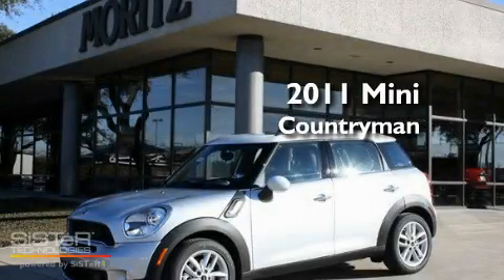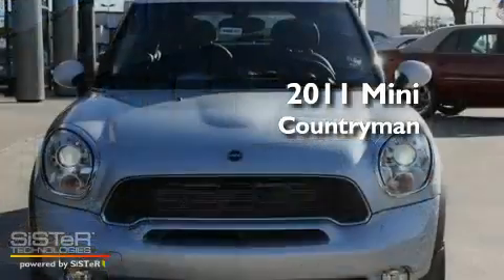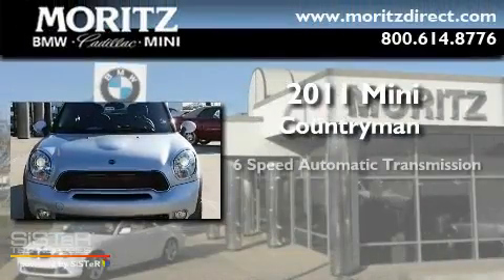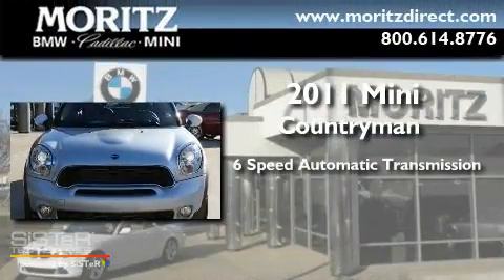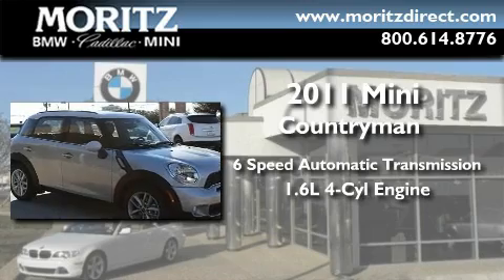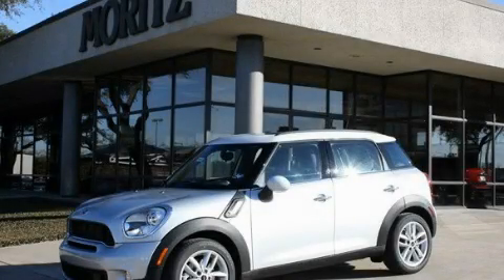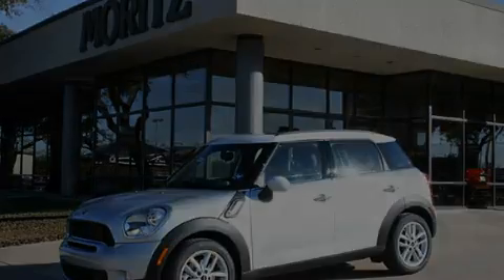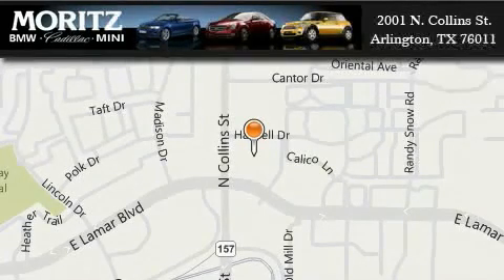2011 MINI Cooper Countryman Ft. Worth TX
We are proud to present this 2011 MINI Cooper Countryman .

 Year : 2011

 Make : MINI

 Model : Cooper Countryman

 Engine : Turbocharged Gas 4-Cyl 1.6L/98

 Trans . : Automatic

 Exterior : Crystal Silver Metallic

 2001 N. Collins St.

 2011 MINI Cooper Countryman Arlington TX